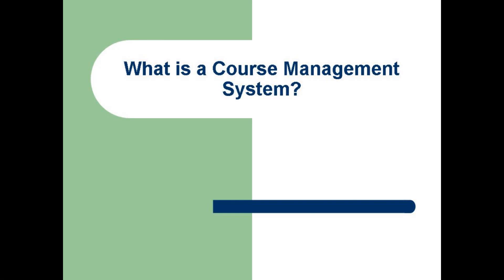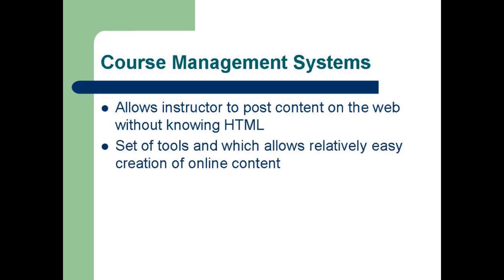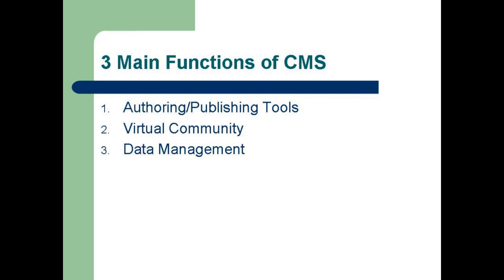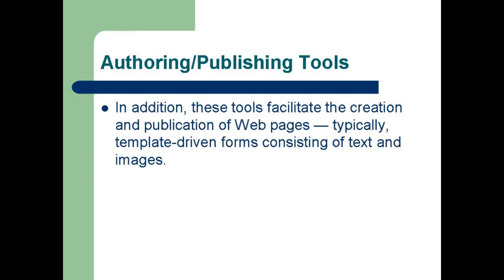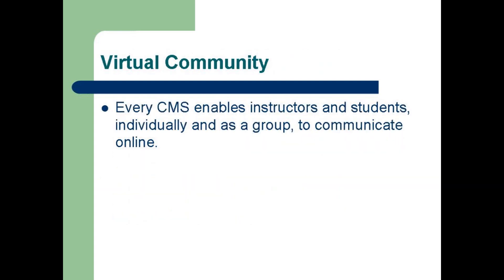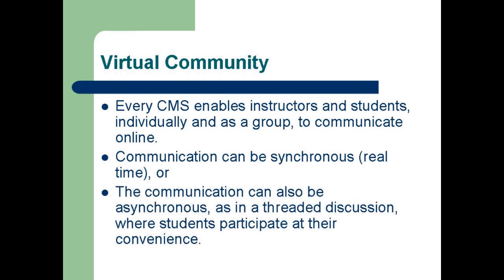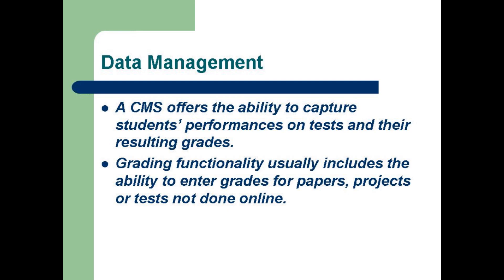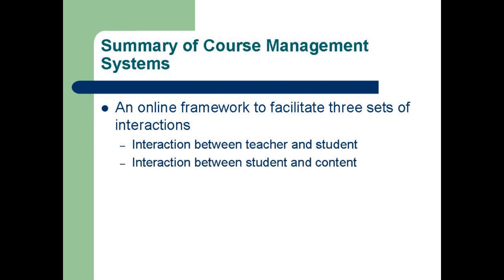What is a Course Management System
Describes typical course management systems and provides 3 functions.